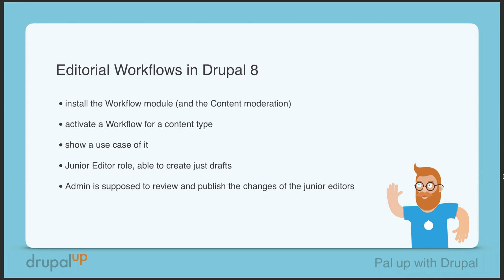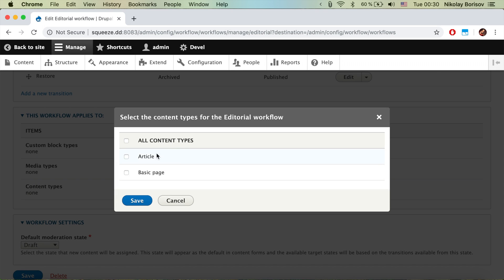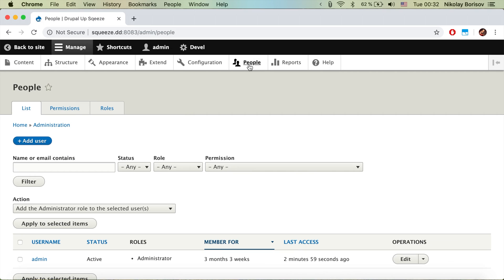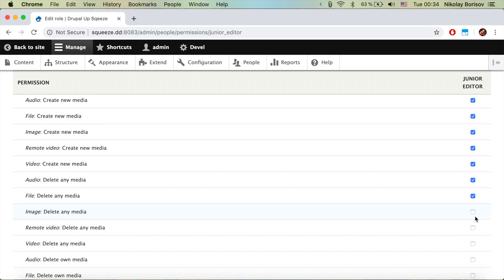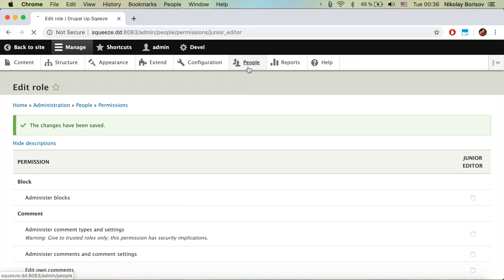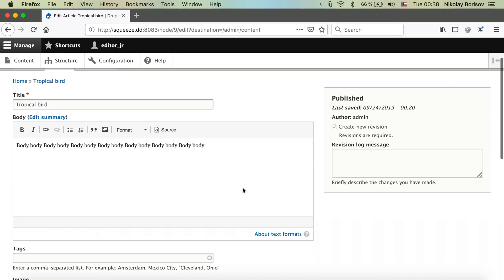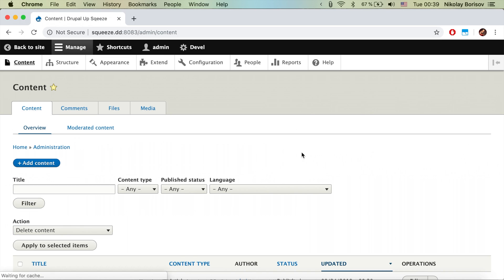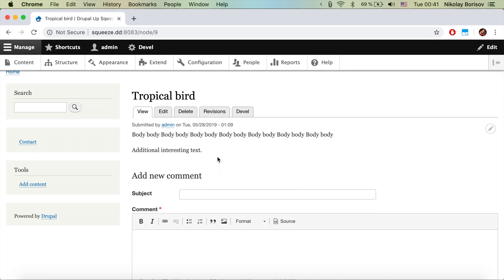Editor Workflows in Drupal 8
In this video, we are going to set up editor workflows and implement a use case where junior editors would be able to create drafts of content and the admins would have to review and publish the drafts.